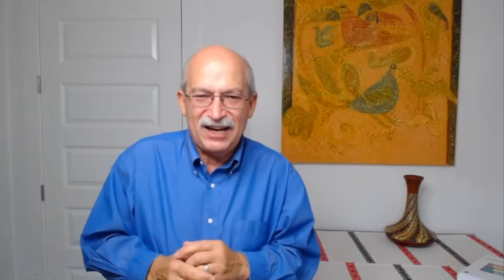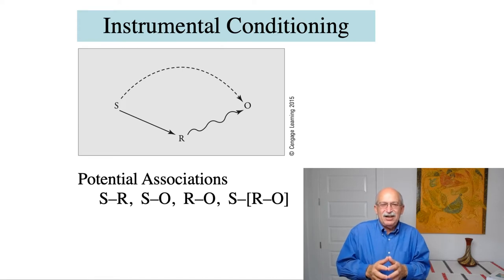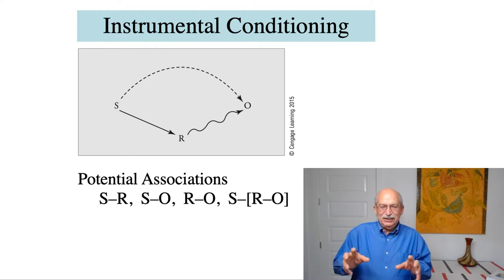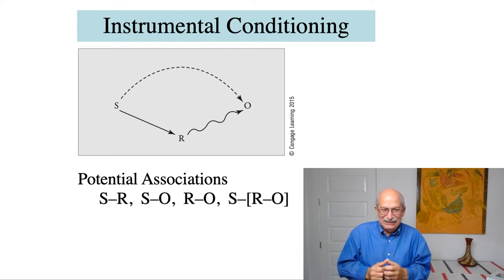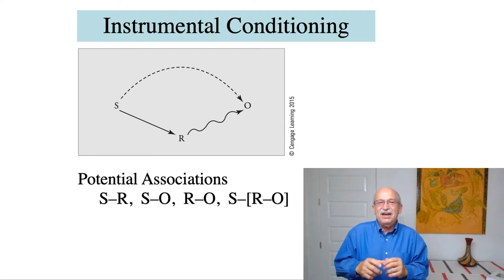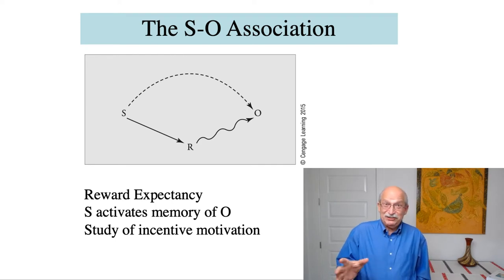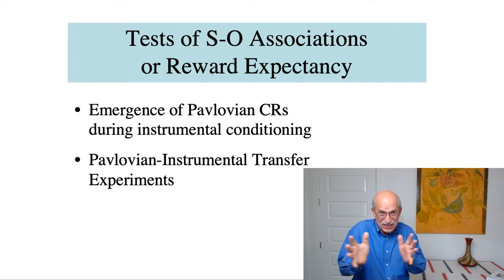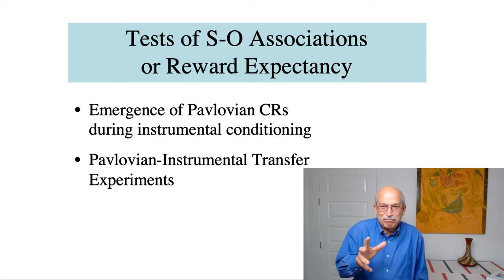Pavlovian Learning in Instrumental Conditioning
This video describes Pavlovian associations that inevitably get established during the course of instrumental conditioning. It also describes Pavlovian-instrumental transfer effects in laboratory situations and personal experience.